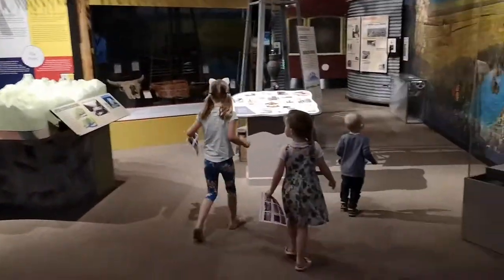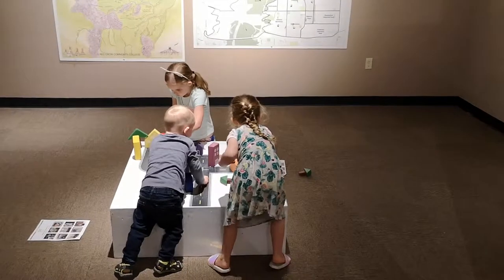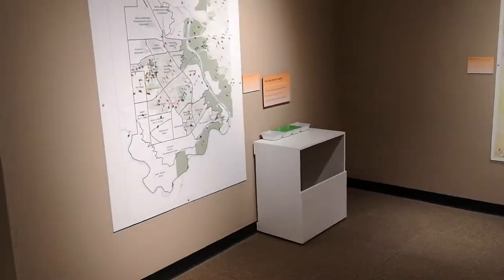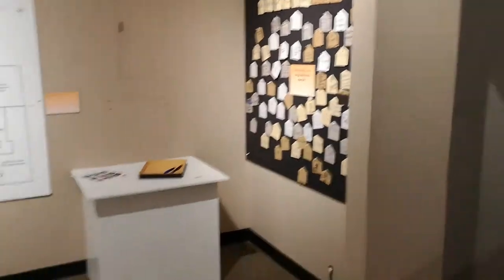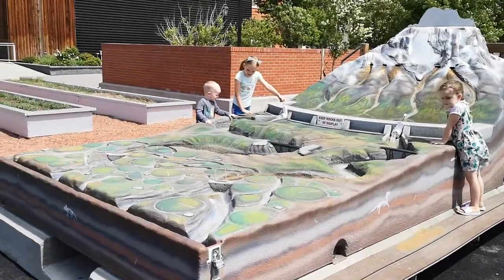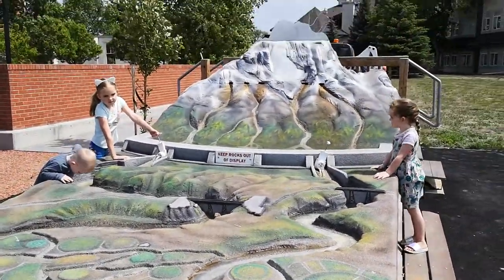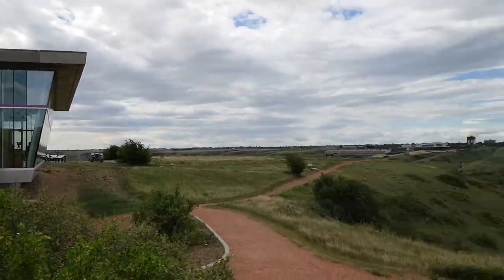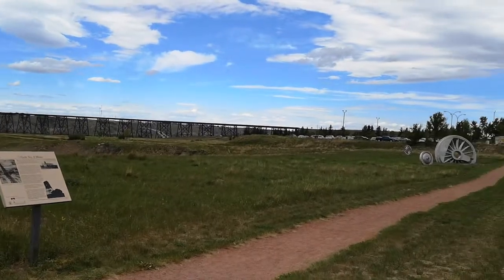Lethbridge Highlights - The Galt Museum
The Galt Museum in Lethbridge Alberta is the largest museum in Southern Alberta. There're plenty of things to see and do as you learn all about Lethbridge, it's people and history. The Galt Museum - come check it out!

Also, to learn more about all the great things Lethbridge offers and to chat about all things real estate, be sure to check out my

Reach out and let me know "How Can I Help?" - Lethbridge Mike

Please leave me any questions or reviews. I'd also love any input on other Lethbridge Highlights you'd like to see me do a video on.

And check out a complete list of things to do in Lethbridge

Cheers